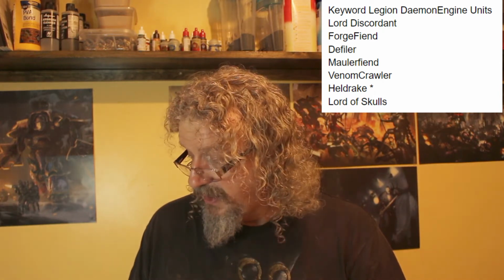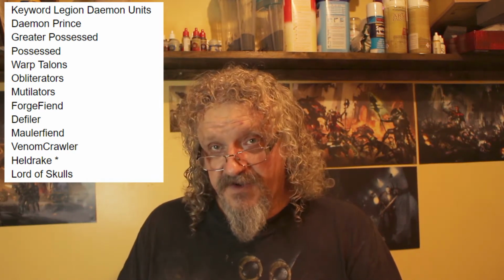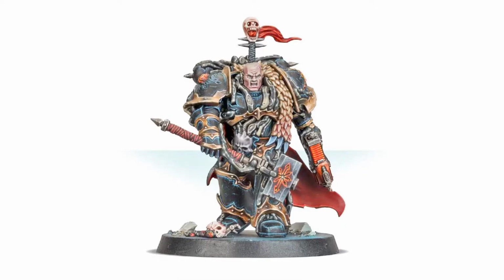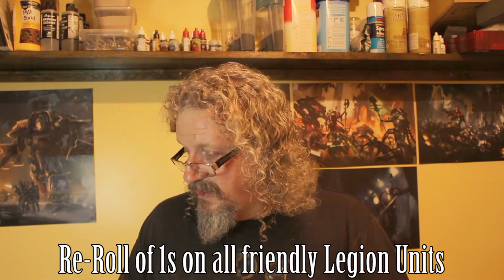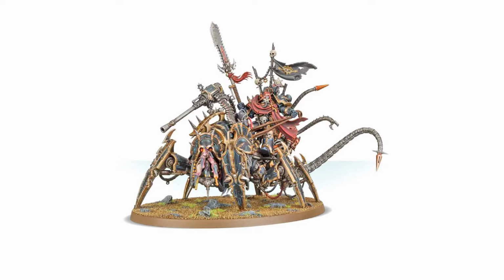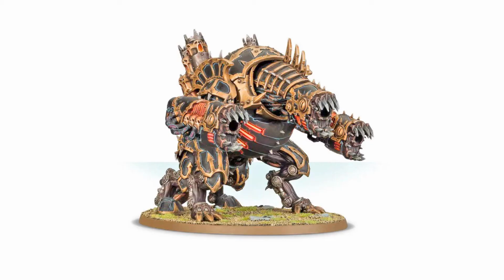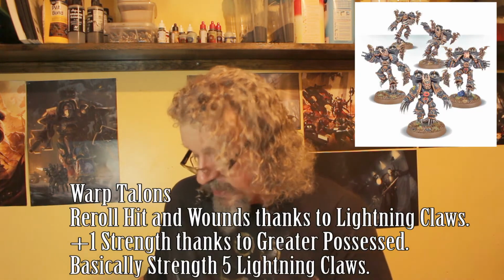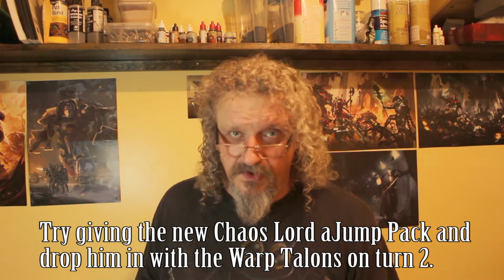Chaos Space Marine Starter Set 2019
The new Start Collecting Chaos Space Marine box buffs up Legion Daemon and Legion Daemon Engine units, making them far more useful.

So today I take a close look at how this box set will change the Chaos Space Marine tactics in Warhammer 40k.